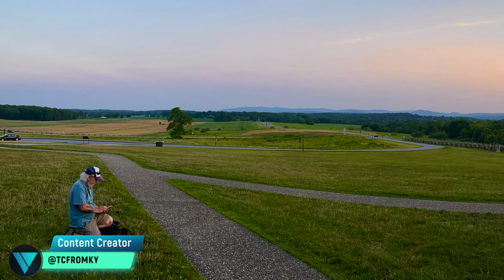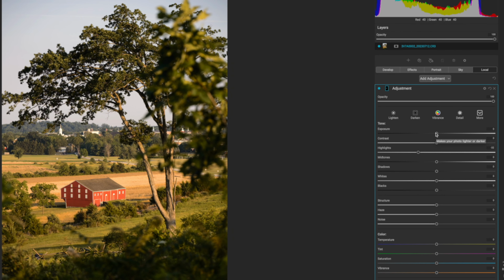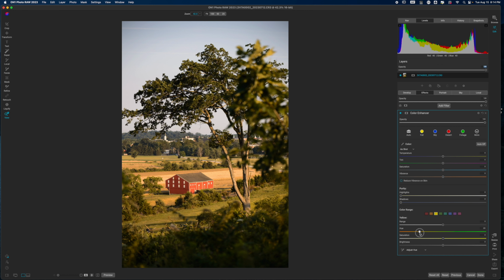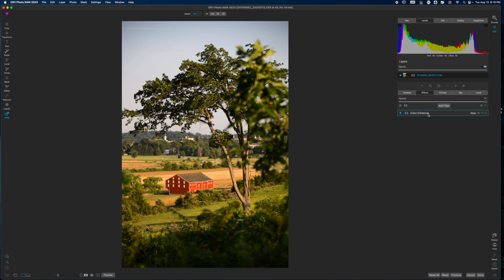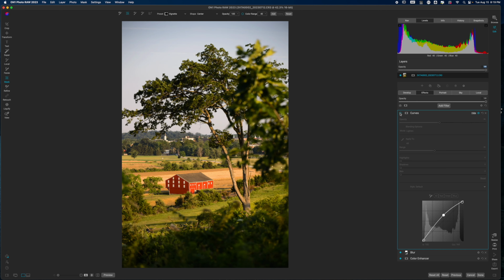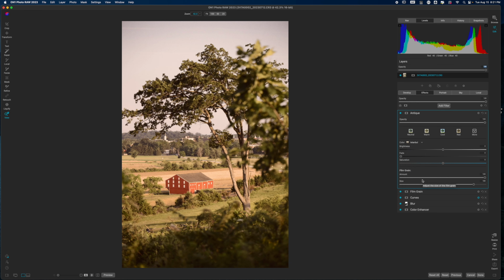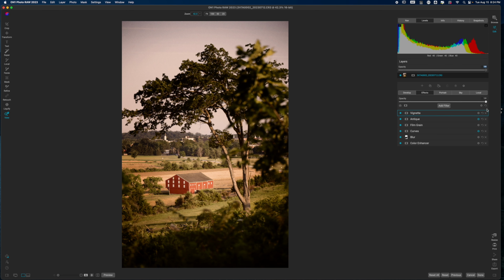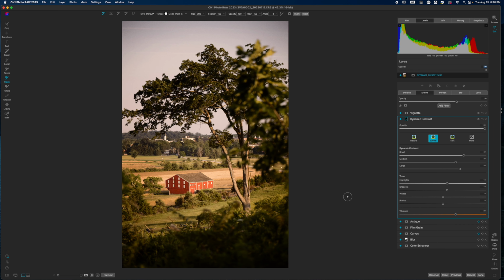Experimenting with a photo from Getteysburg Battlefield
I had the pleasure of meeting a friend on the Gettysburg Battlefield for a sunsent photo walk and wanted to share one of the photos that I got there.

*Camera Body’s*

*Lens*

*Accessories*

*Computer*